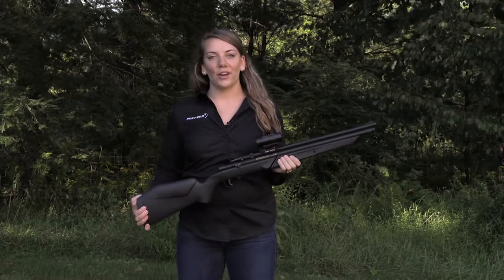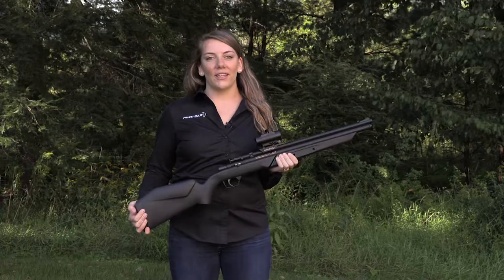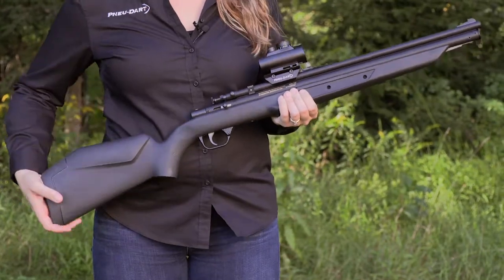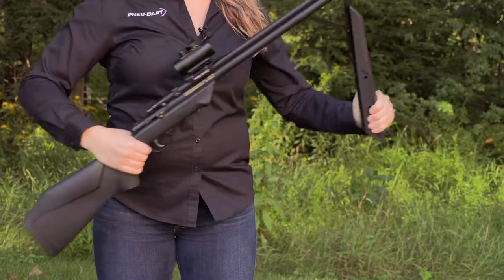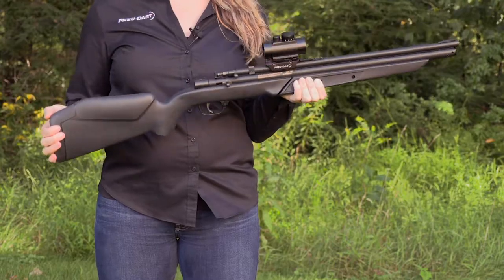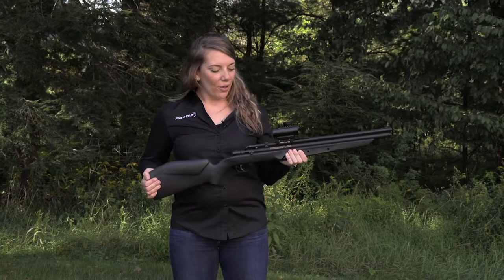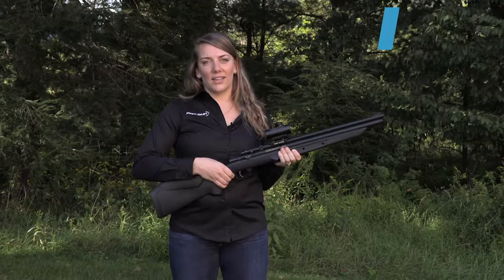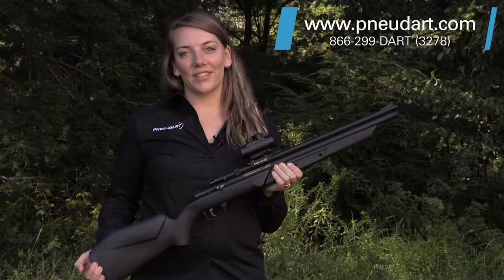Introducing Pneu-Dart Model 178BS Projector!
Watch as Pneu-Dart team member, Samantha, introduces the Model 178BS projector (dart gun). Pneu-Dart, Inc. is now shipping its long awaited synthetic stock upgrade to its 178B pneumatic air projector. Priced equal to the model 178B the black synthetic stock 178BS supports a number of enhancements:

·    Sleek weather resistant stock design
·    Elevated cheek rest for quick reticle reference
·    Enlarged forearm to reduce pumping effort